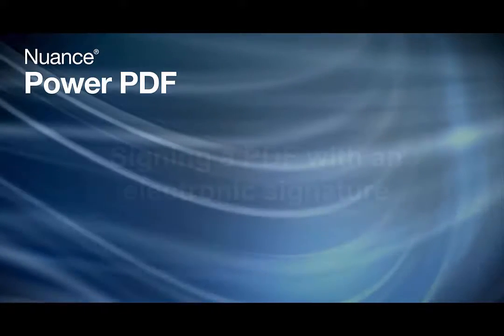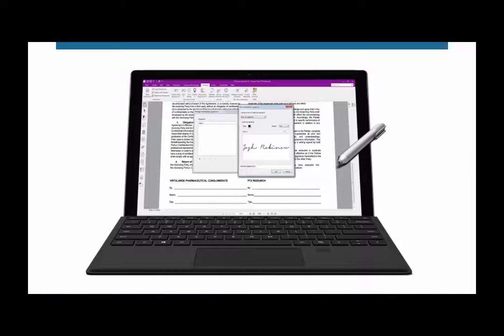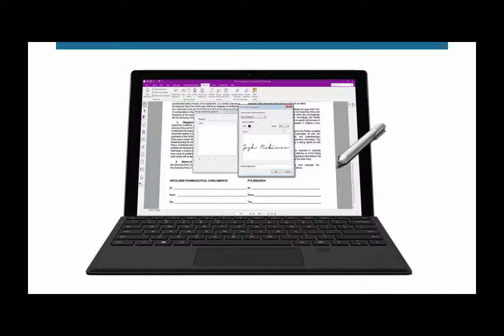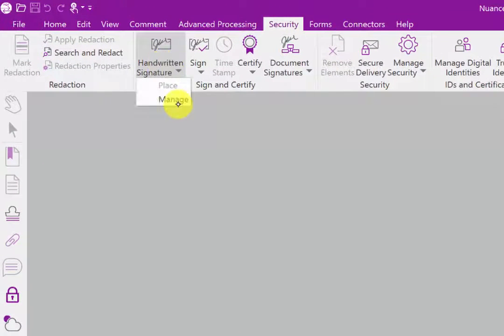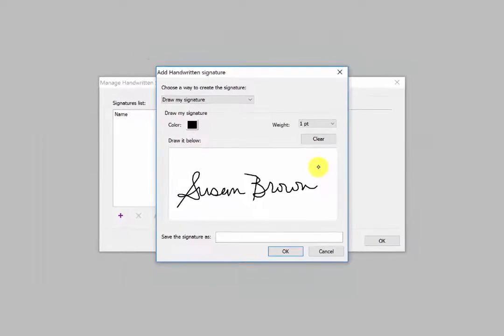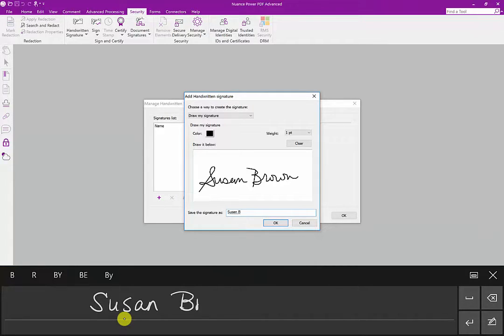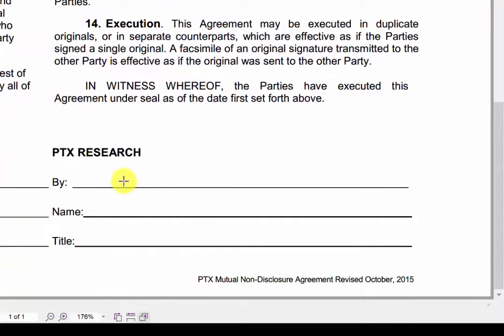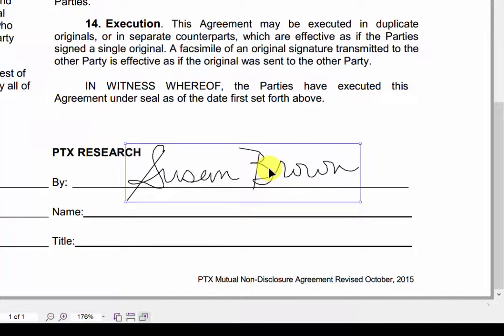Using Nuance Power PDF 2 to sign a PDF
This video demonstrates how the electronically sign a PDF using Power PDF and a Microsoft Surface 2-1 laptop.